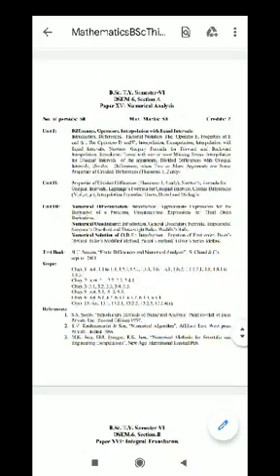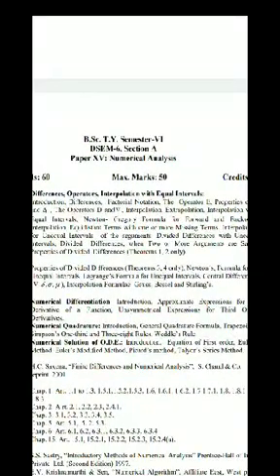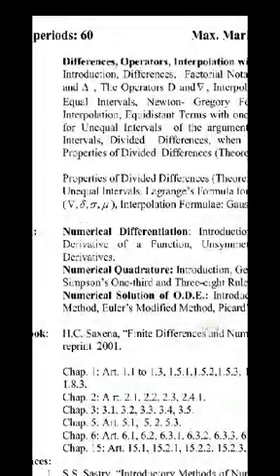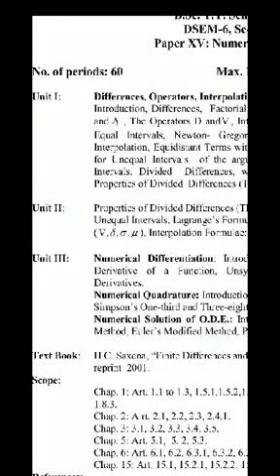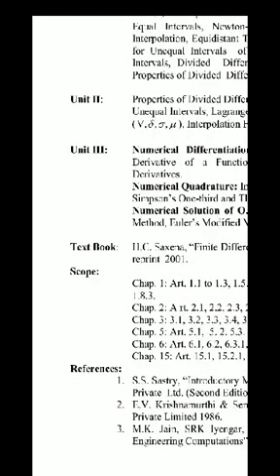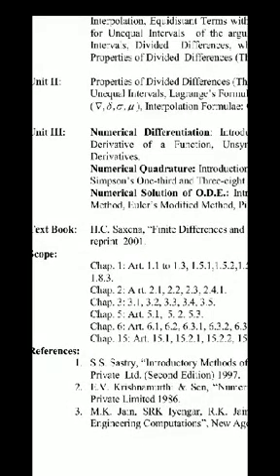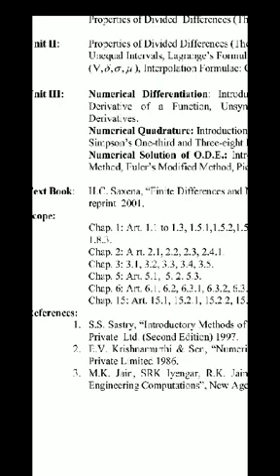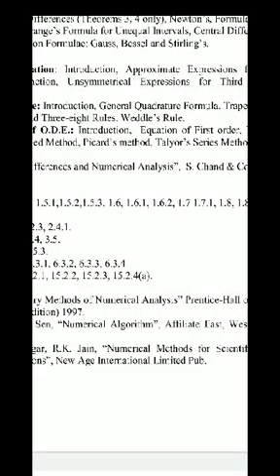Dept. Of maths Mr. Sadanshiv sir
Topic: introduction to syllabus
Class:B.Sc.T.Y. Paper: Numerical analysis-xv